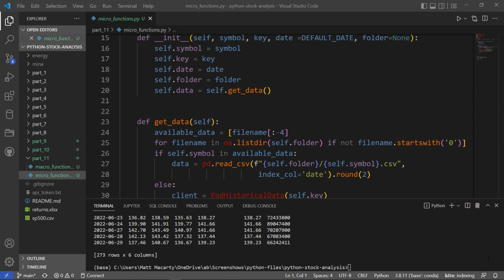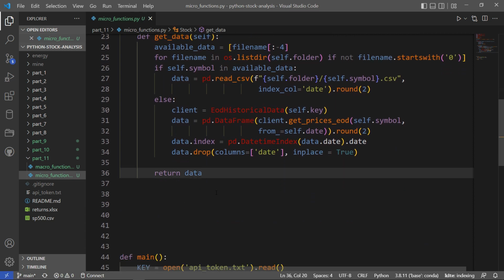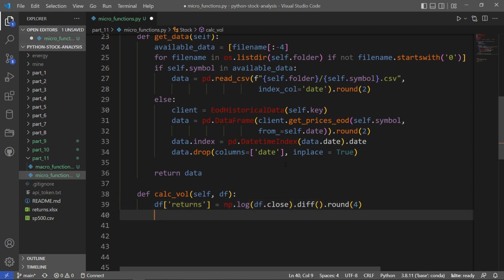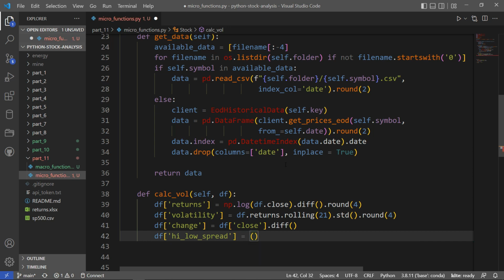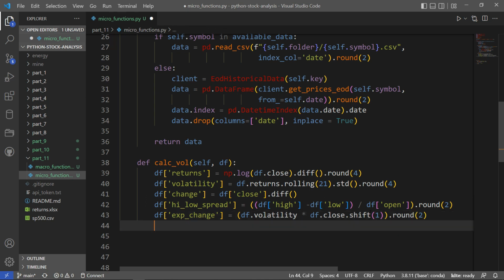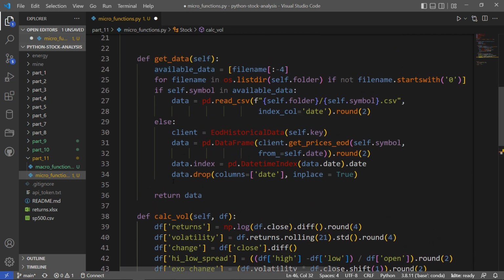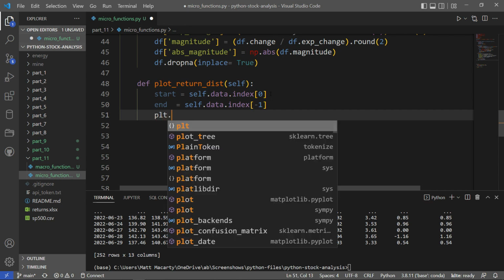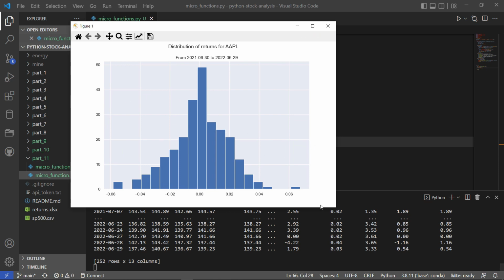Python Class: Calculate Log Returns, Rolling Volatility, & Plot Distribution | Part 11 📊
Welcome to **Part 11** of the Python Stock Analysis Course!

Continuing our journey into **Individual Security Analysis**, this video focuses on adding sophisticated **data transformation** and **visualization** methods to our custom `Stock` class. We move beyond raw price data to calculate core financial metrics.

You will learn how to implement a dedicated method to calculate various measures of daily change, volatility, and magnitude, and then visualize the distribution of returns using **Matplotlib**.

### 🎯 Key Learning Outcomes:
1.  **Log Returns Calculation:** Implement the calculation of **Instantaneous Rate of Return (Log Returns)** using NumPy, which is standard for volatility modeling.
2.  **Rolling Volatility:** Calculate **21-day Rolling Volatility** (daily standard deviation of returns), a key measure of risk, and store it as a new column